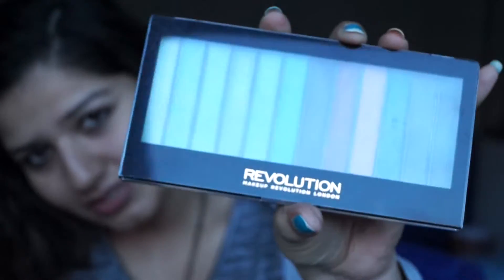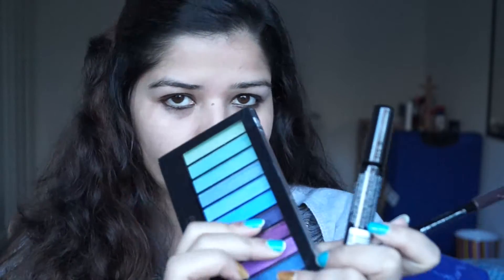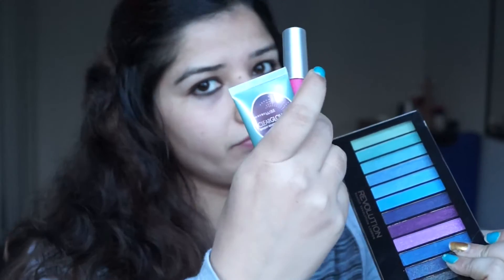Simple Makeup with 5 Things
HELLO girls,
This is a make up tutorial done with 5 things , I have use Patanjali aloe vera gel as a primer for the face. products used in the make up are:
1. Maybelline clear glow BB cream
2. RIMMEL LONDON eyebrow pencil
3. RIMMEL LONDON extra 3D lashes
4. Makeup Revolution eyeshadow pallete
5. Lakme absolute lip tint